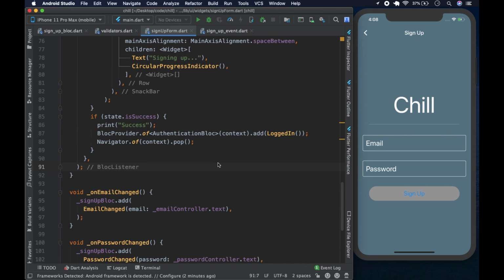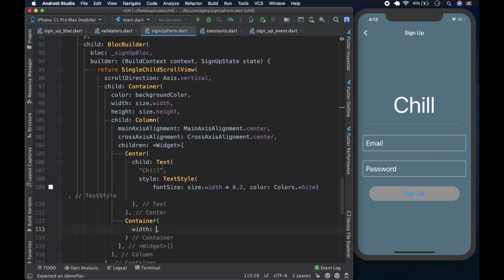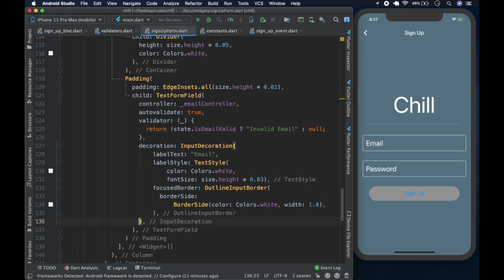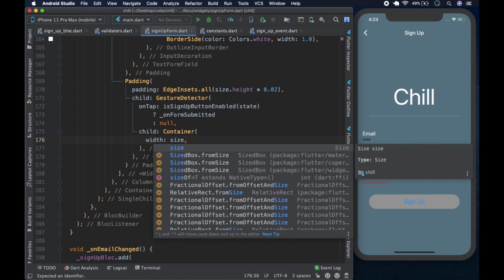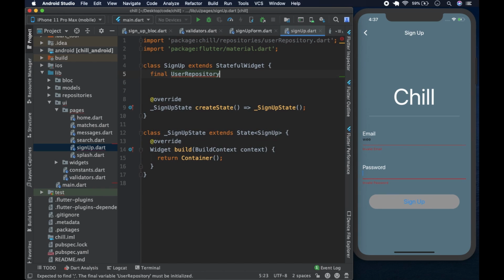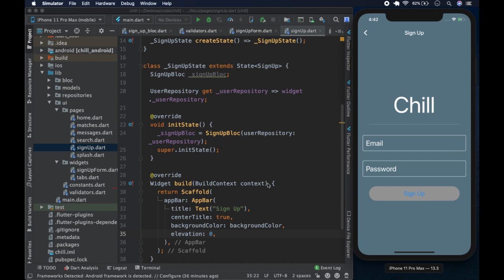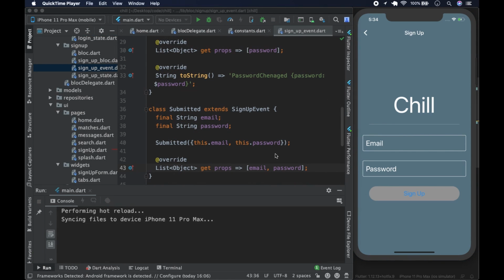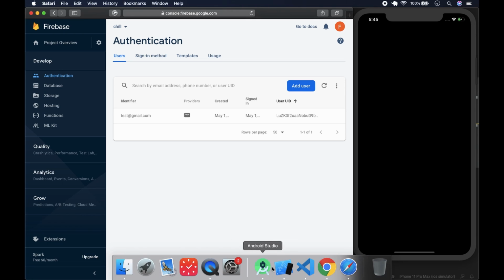Build Flutter Tinder Clone with Firebase & BLoC #12/41 SignUp Page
Build a Flutter Tinder Clone with Firebase and BLoC. In this video we set up the SignUp Page